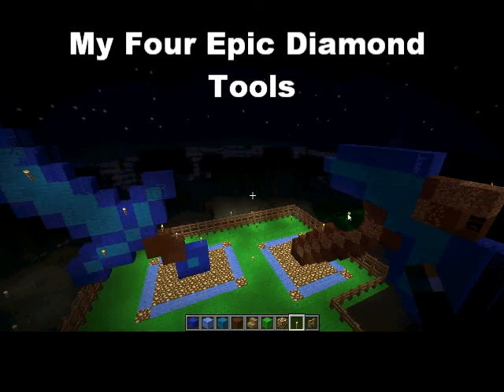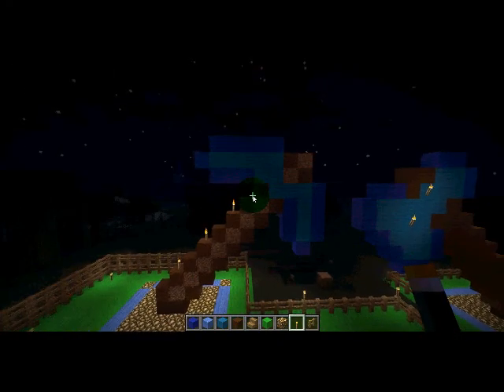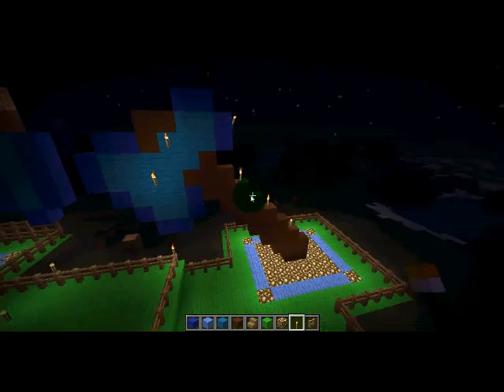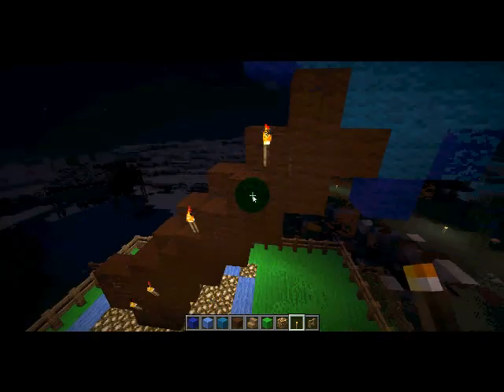Minecraft - Epic Diamond Tools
In this video I have created four diamond tool sculptures on Minecraft Creative.